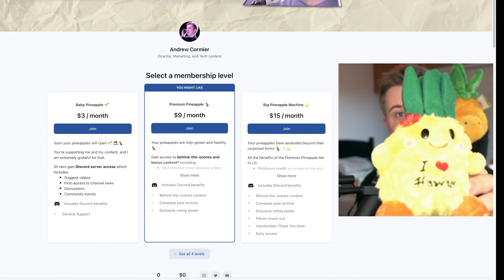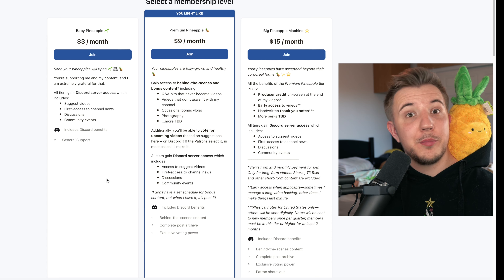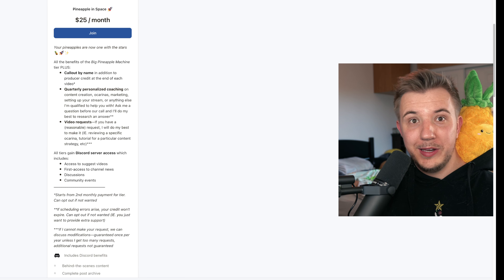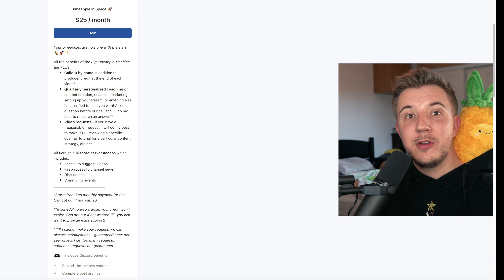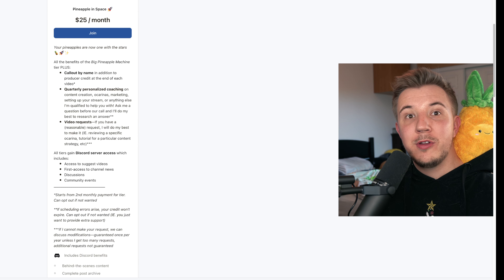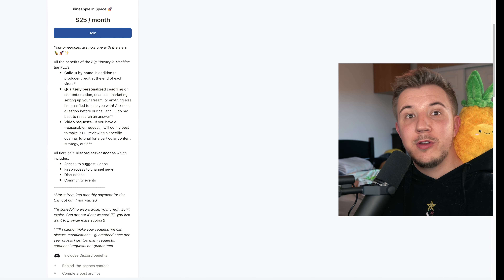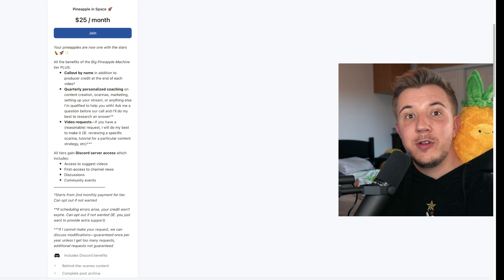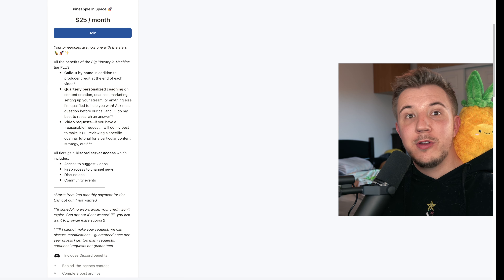My Biggest Announcement Yet